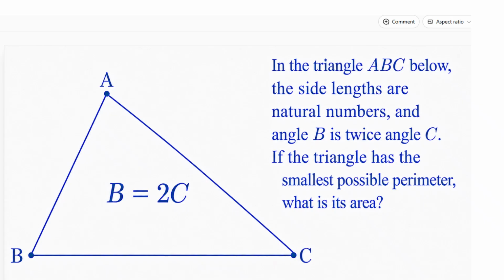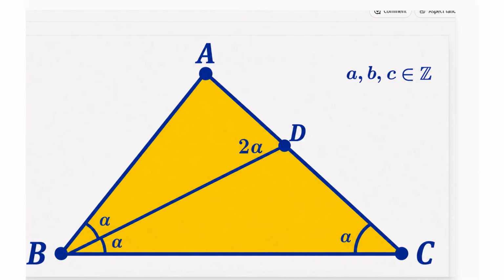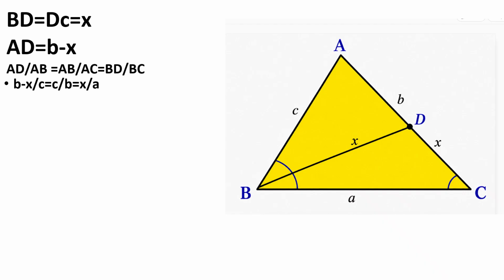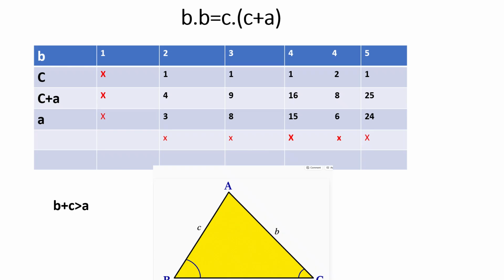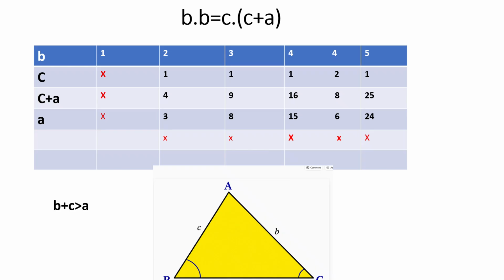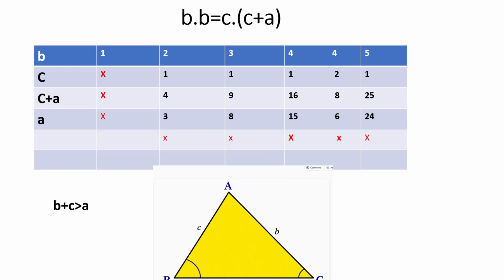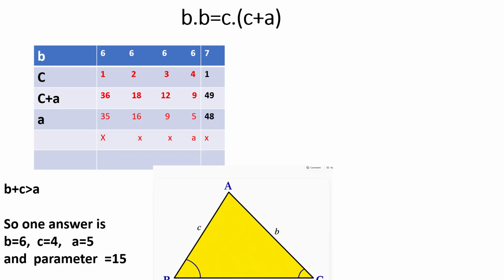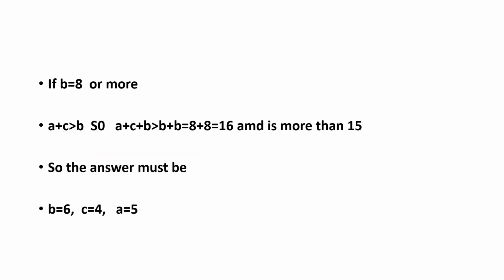nothing is given he is asking for area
in this problem no angle or sides are given and he is asking for area